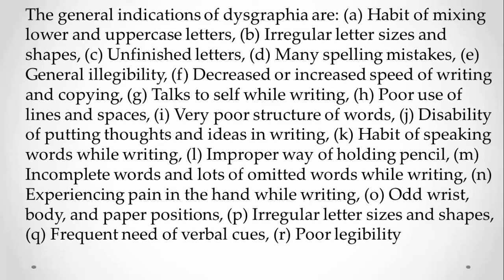Dysgraphia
learning disability